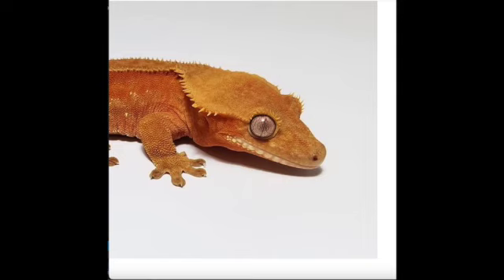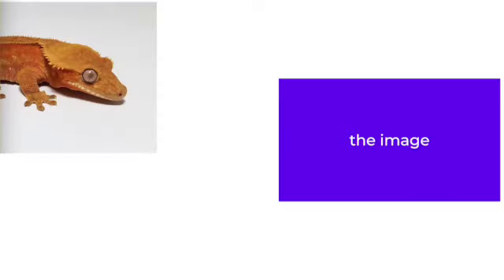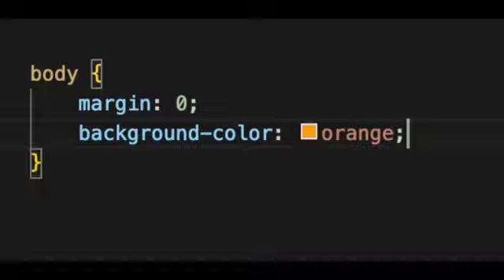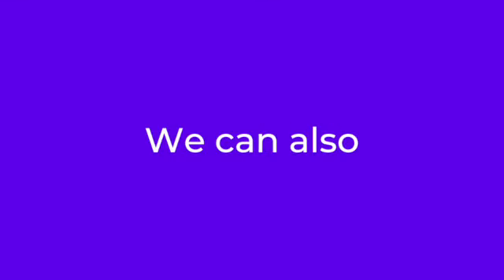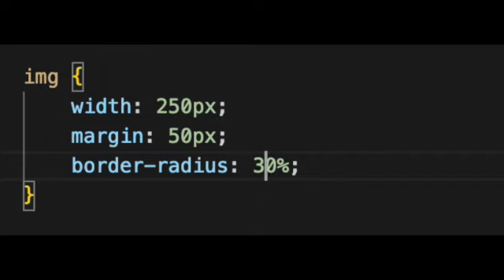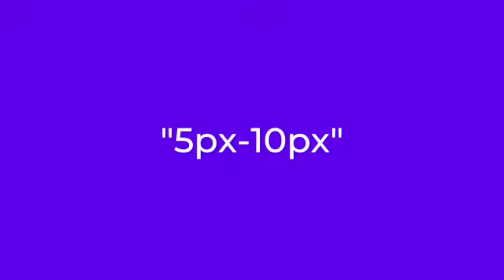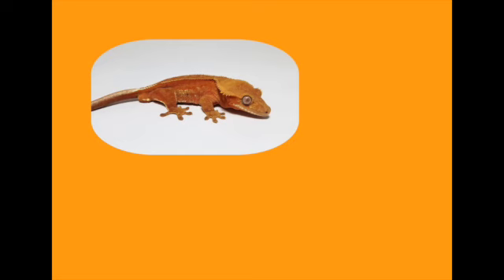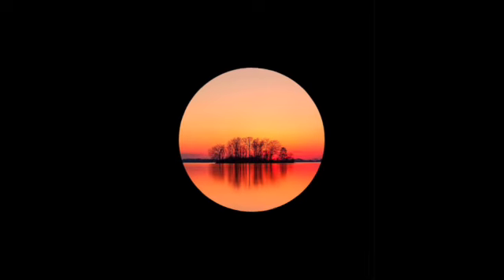The EASY way to make a round image!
How do you get your pics to look like circles? This video will show you the CSS you need to get that done.